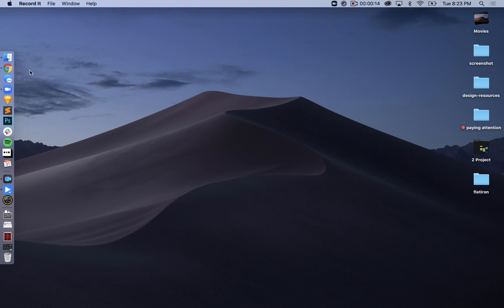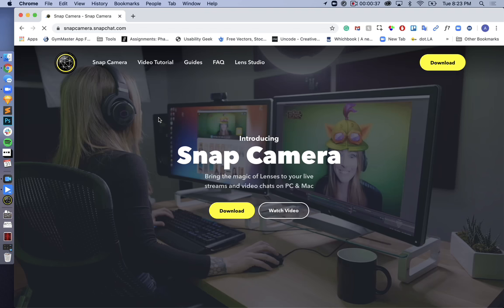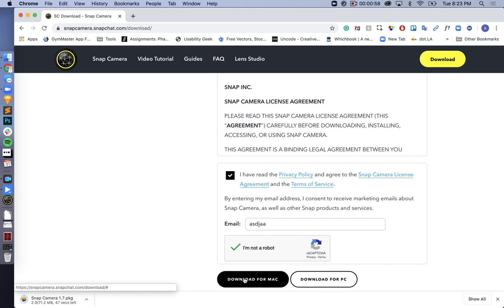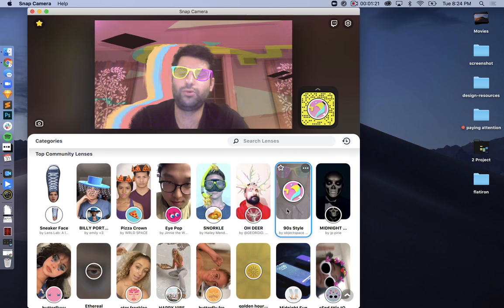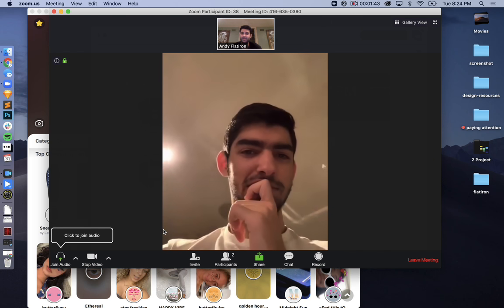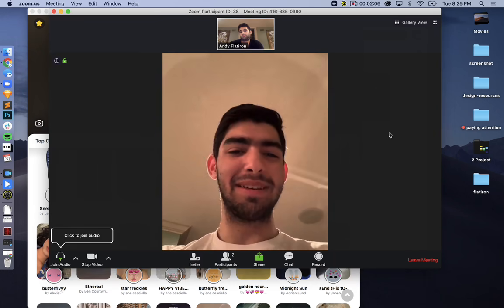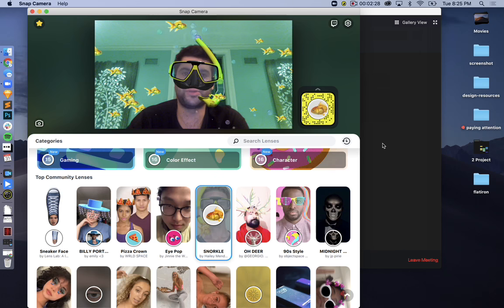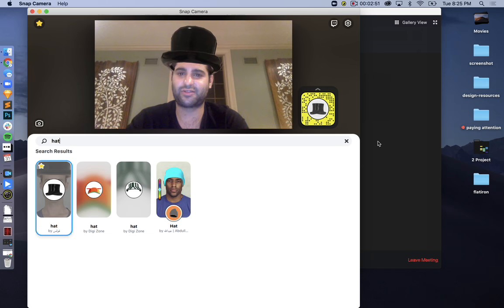Hack Your Zoom Class During Covid-19 or Coronavirus with Snapchat Filters and Special Effects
In this tutorial, we'll go over how you can hack your zoom class by applying Snapchat filters

Hope this helps you enjoy class more and conquer content!